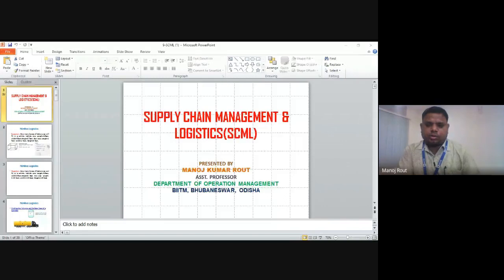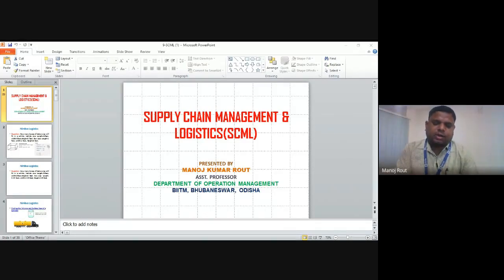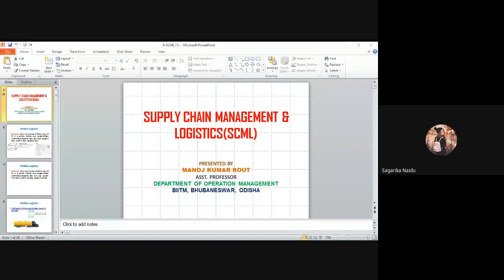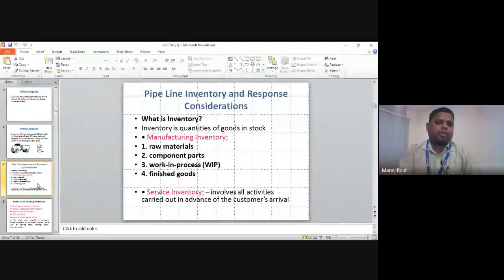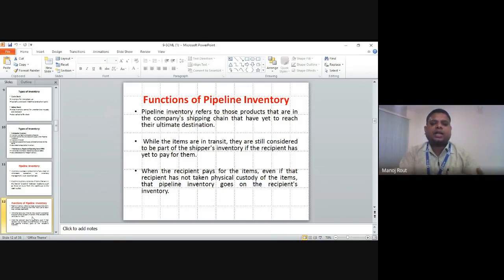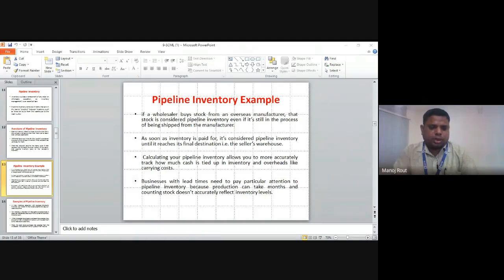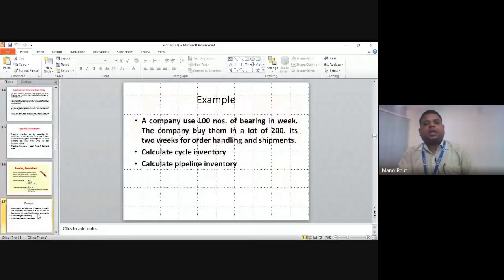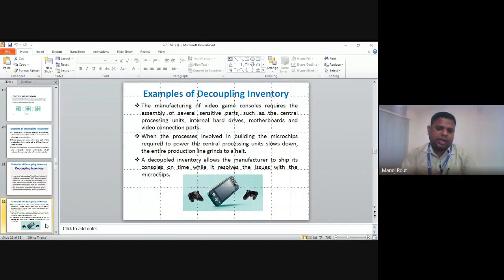Pipe Line Inventory-MBA Operation Specialization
Pipe line Inventory
Pipe line Inventory and Response Considerations
Inventory
Types of inventory
Nimbus logistic case study
Decoupling inventory
Function of decoupling inventory
Supply Chain Management
QQ
SCM online Couse
Supply Chain Management Lectures
Bput Supply Chain Management
MBA Operation specialization
BPUT University
MBA
MBA operation course
MBA Graduates
MBA Students